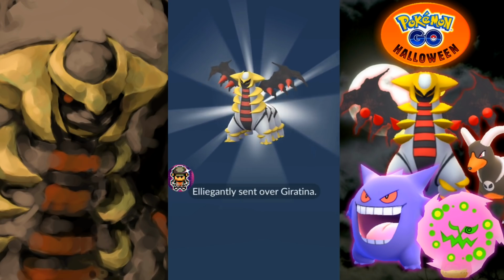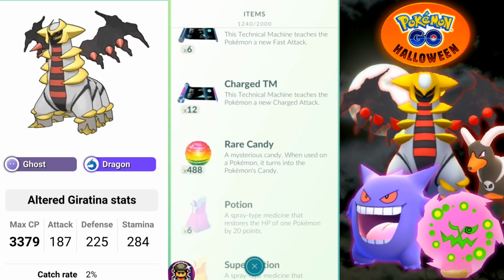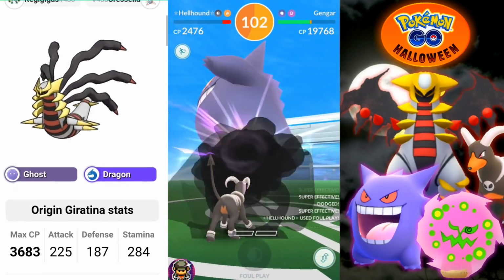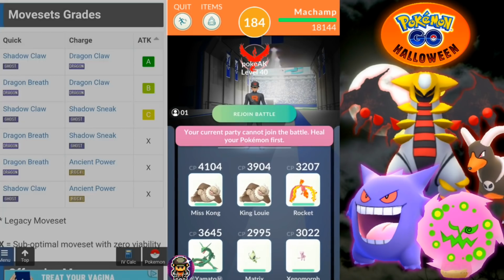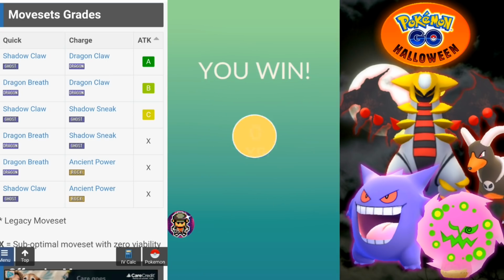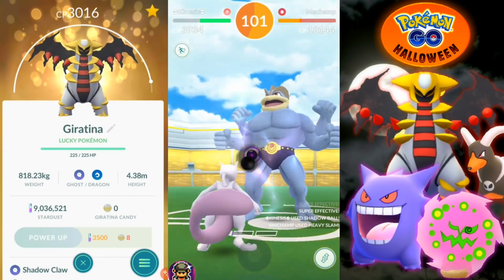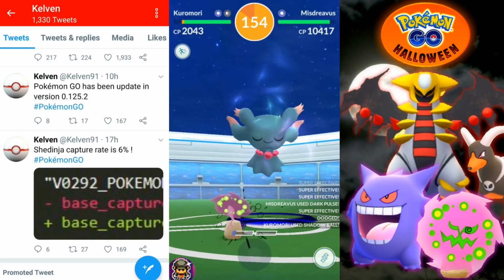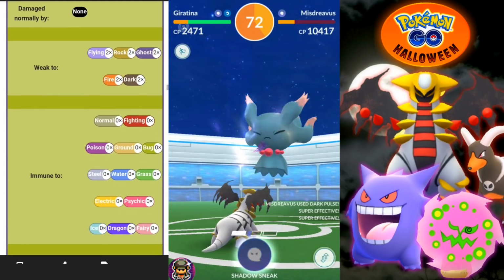LUCKY GIRATINA POWER UP IN POKEMON GO | HALLOWEEN SPECIAL | SHEDINJA DISCUSSION & ABILITIES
Welcome back to a special Halloween episode where I'm going to be powering up my lucky Giratina!
◽Going over Giratina's stats + performance and whether or not you should invest in this Pokemon or not.
◾Then we'll be taking a look at Slakings going up against a Machamp raid, disgusting Shedinja and the possible introduction of abilities for Pokemon in Pokemon go